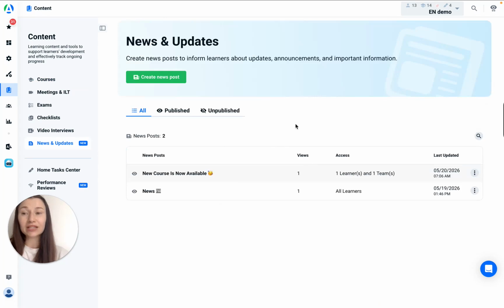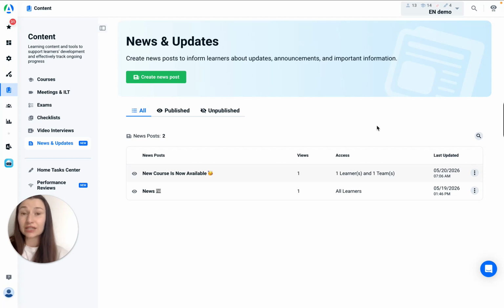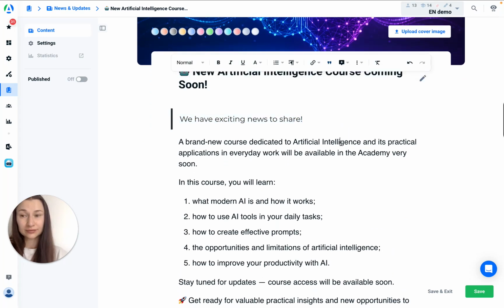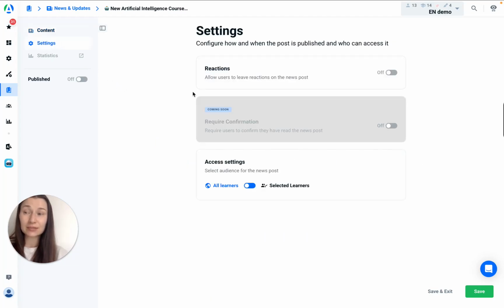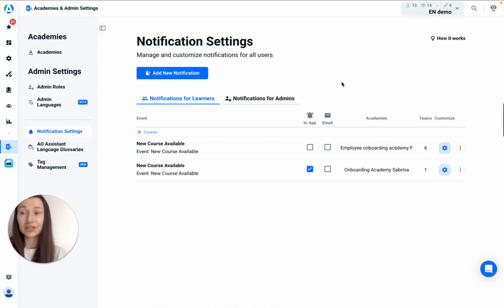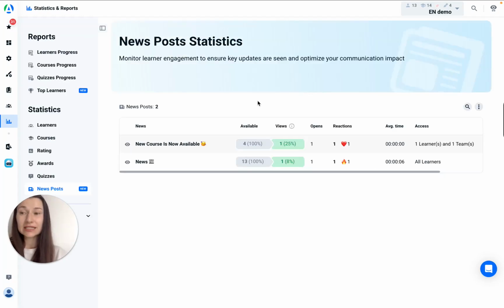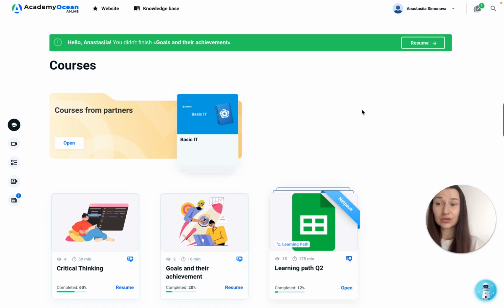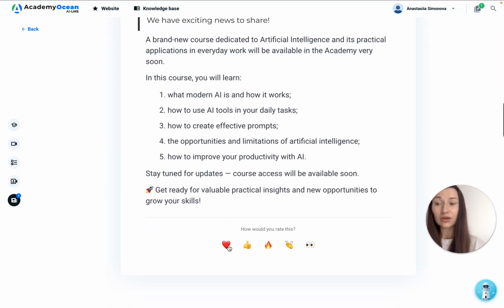How to Create and Publish News in LMS | AcademyOcean Tutorial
Learn how to create, edit, and publish news in AcademyOcean LMS. News helps you keep learners, employees, and partners informed about important updates, announcements, and company communications directly within your learning platform.

In this video, you will learn:
• How to create a news post in AcademyOcean LMS
• How to edit existing news articles
• How to publish and manage news updates
• How to organize internal communications through the LMS
• Best practices for keeping learners engaged with announcements